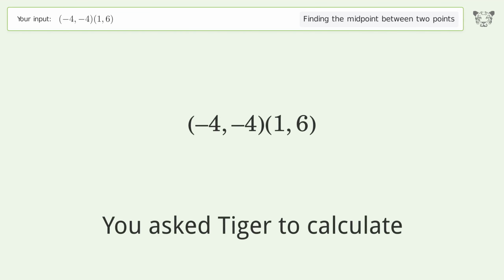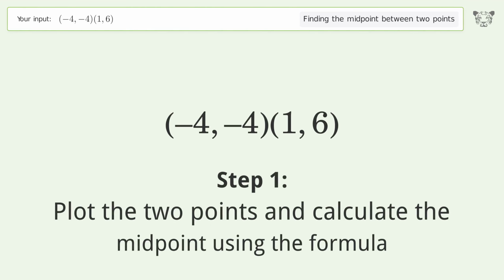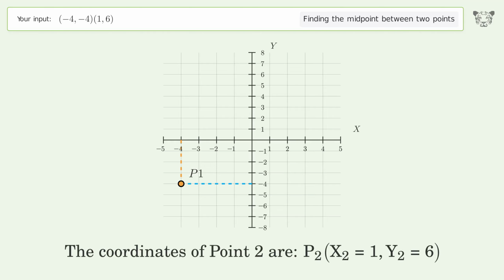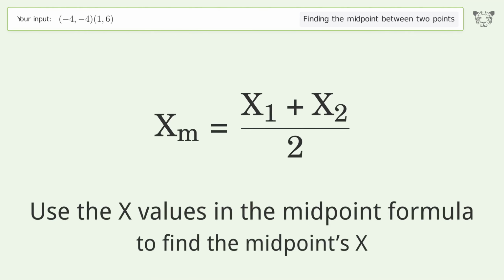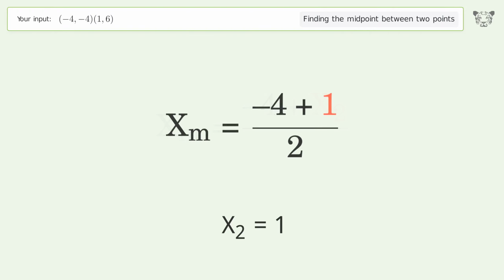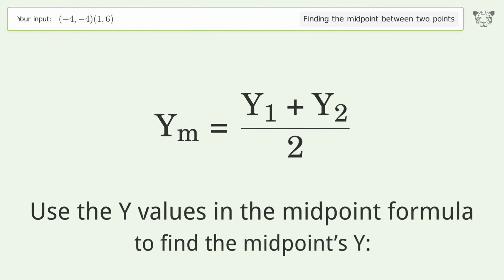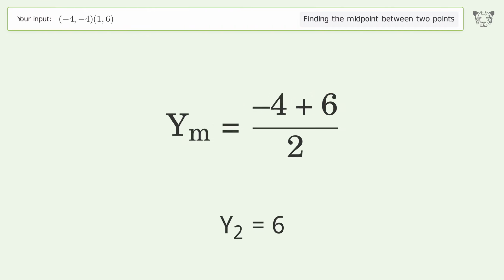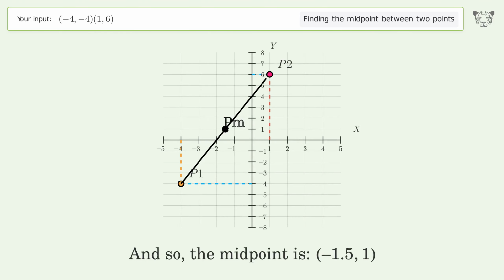Find the midpoint between two points p1 (-4,-4) and p2 (1,6): Step-by-Step Video Solution